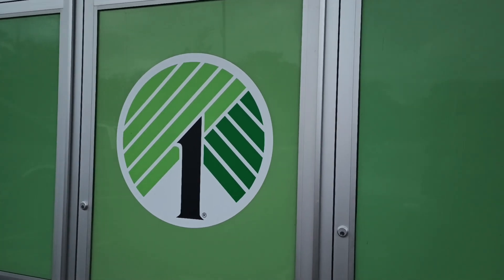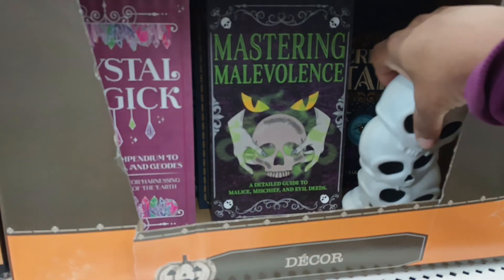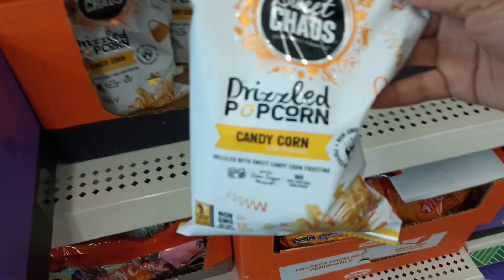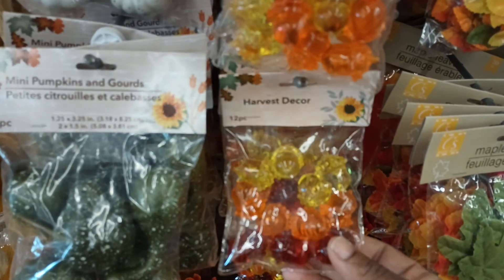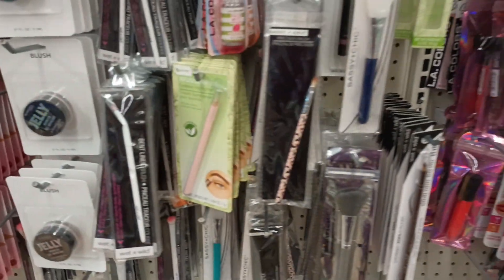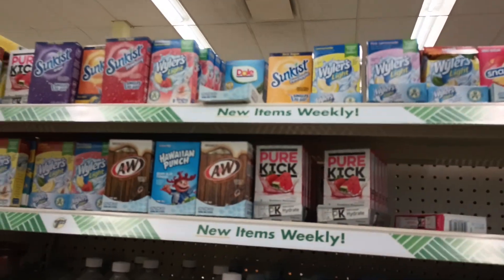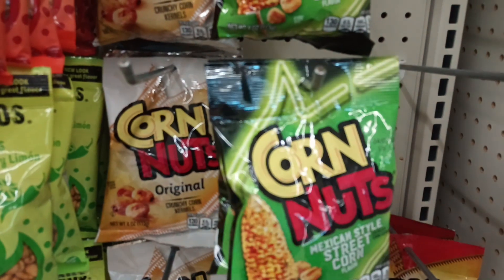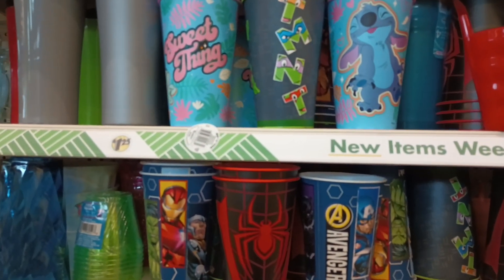WOW!!! AWESOME NEW FINDS AT DOLLAR TREE THIS WEEK!!!! CHECK IT OUT!!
Welcome back Subbies and newbies! It's your girl Lynn N THINGS and what a great walk through we have today!!! Soany new finds! Let's go 🤠!!!lynnnthings
Channels mentioned @inthecart @confessionsofadollartreeaddict